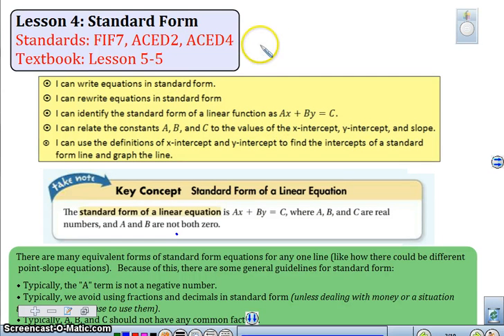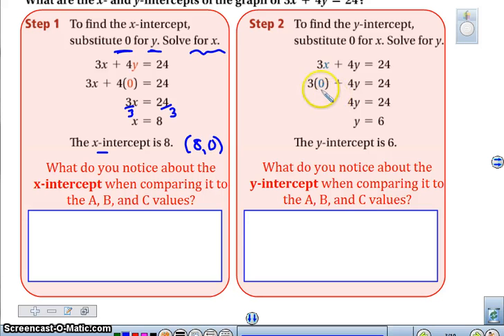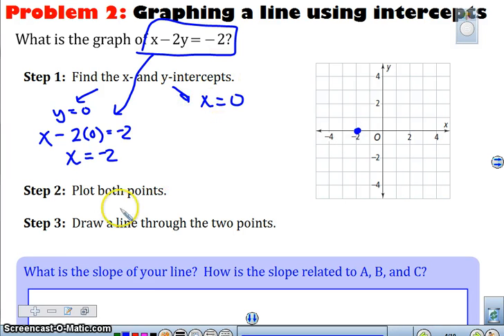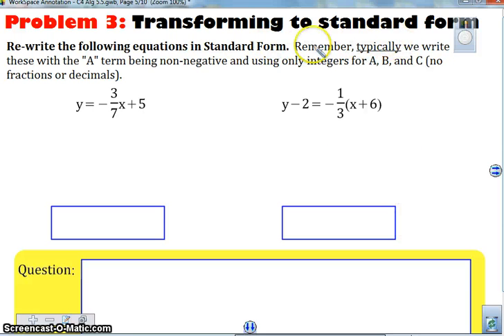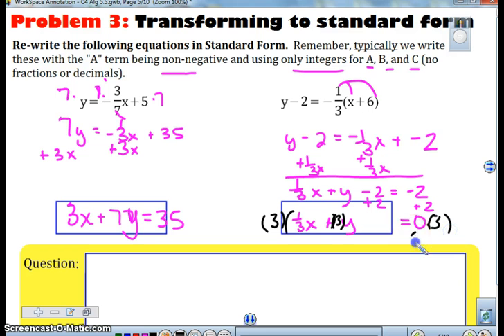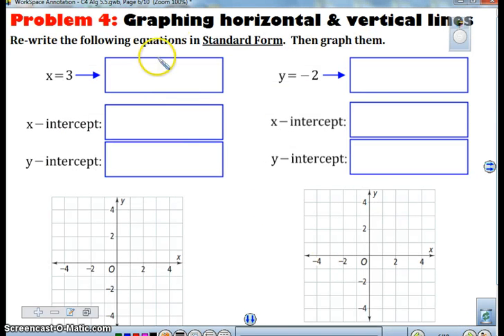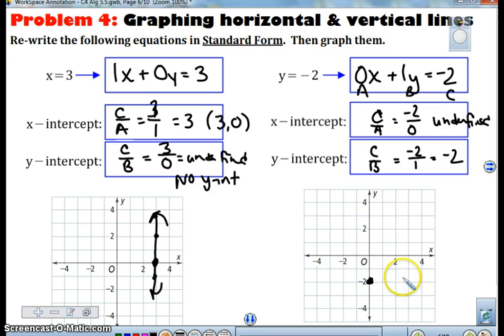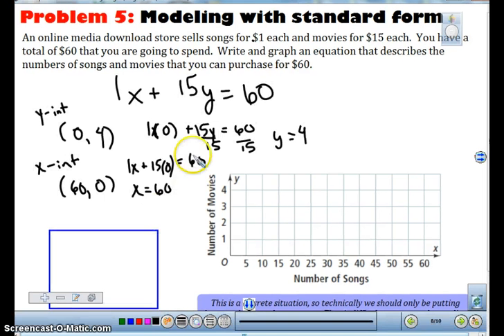C4 Alg 2014 standard form